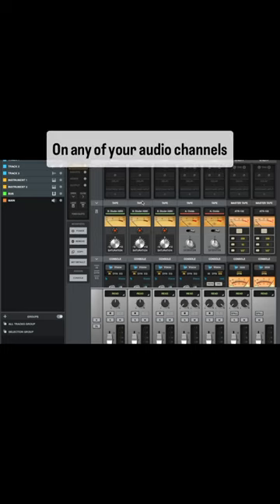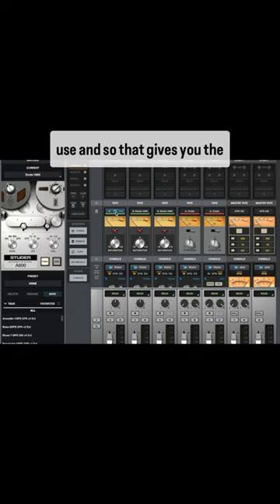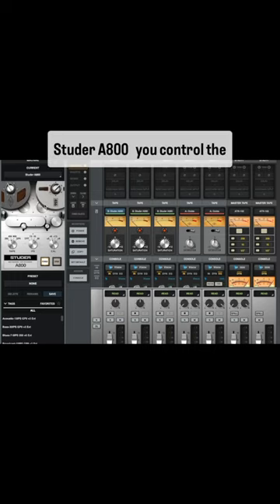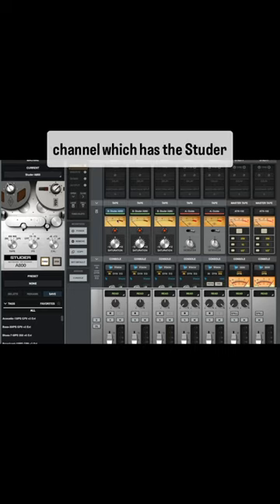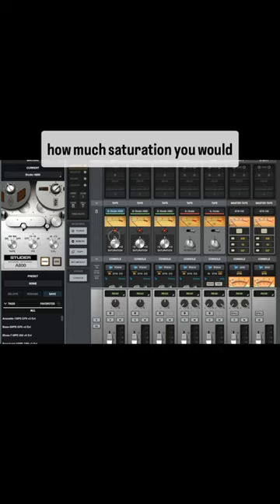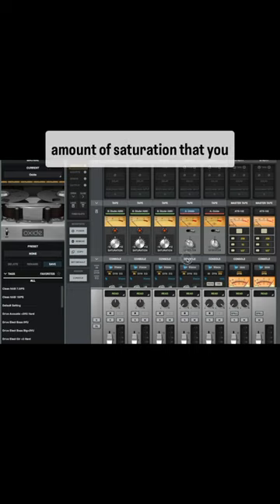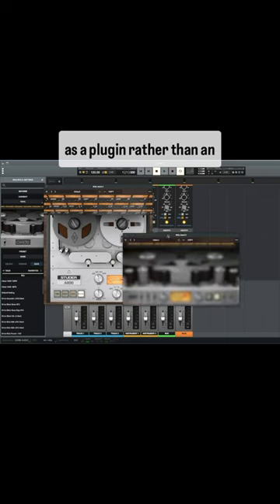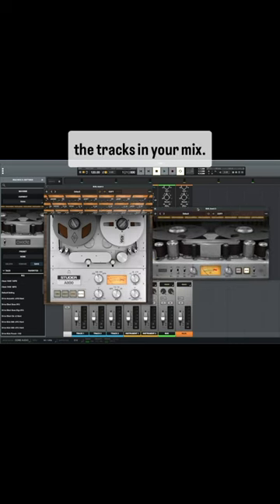Using the Studer A800 and Oxide tape extensions in Luna Pro Bundle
Download your Free EQ Cheat Sheet, Compression Cheat Sheet, & Vocal Recording Guide